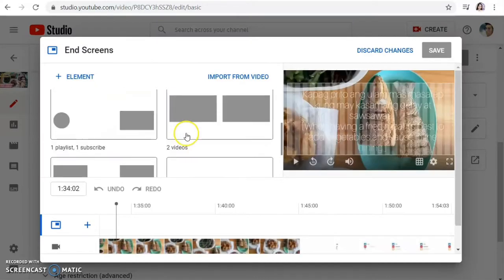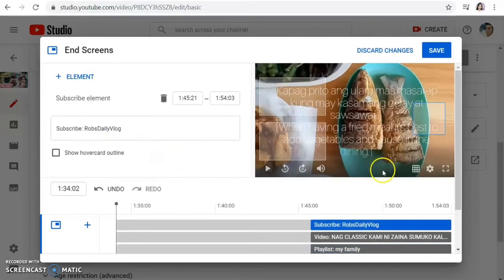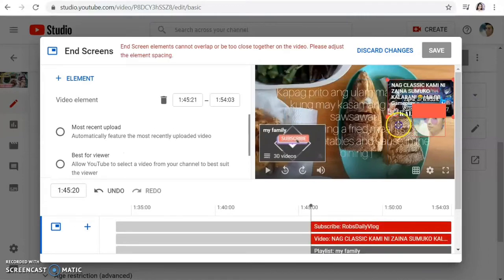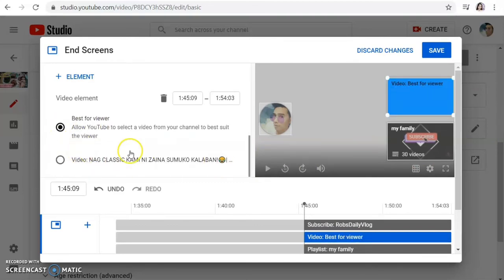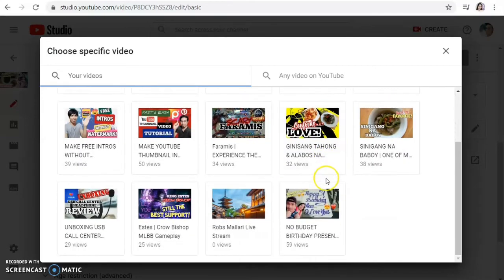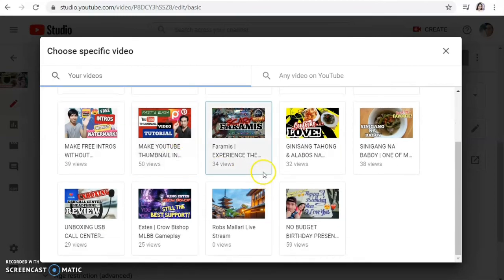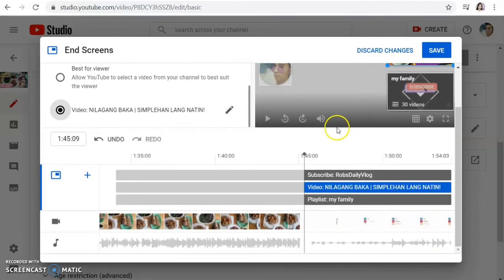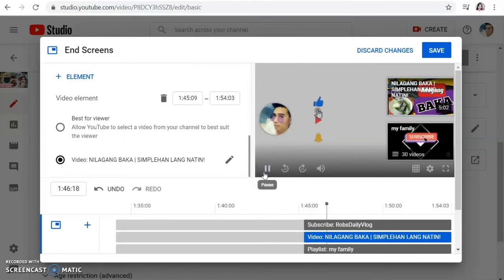HOW TO ADD END SCREEN? | VIDEO TUTORIAL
This tutorial video will help you how to add an END SCREEN to your videos. I hope you enjoy and learn from this content.